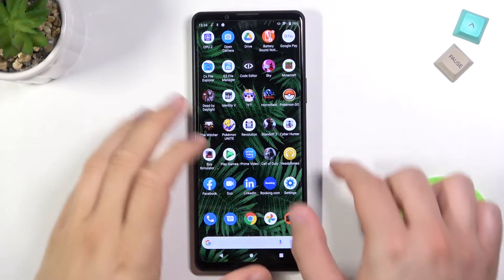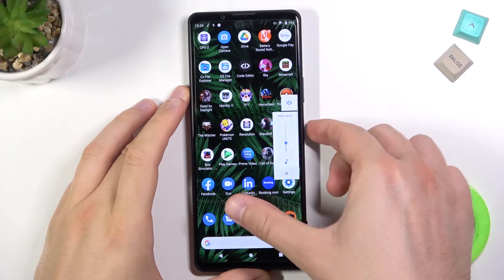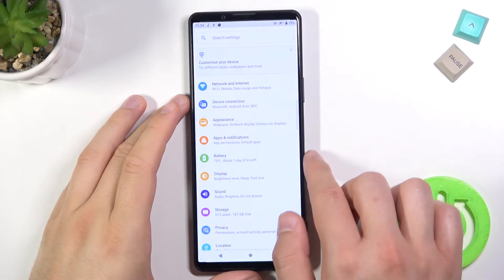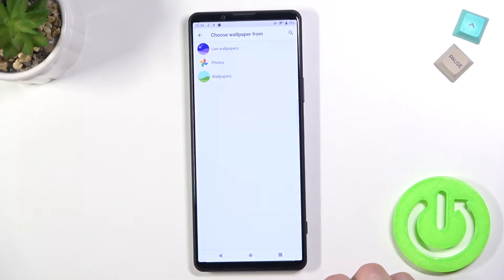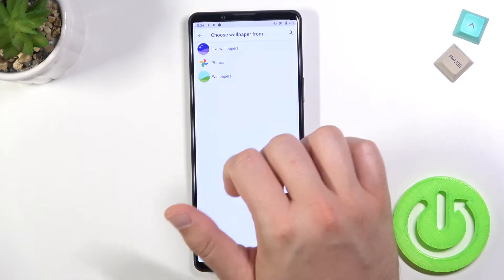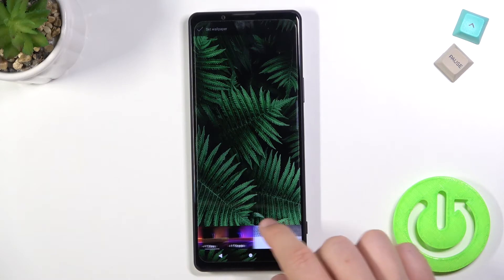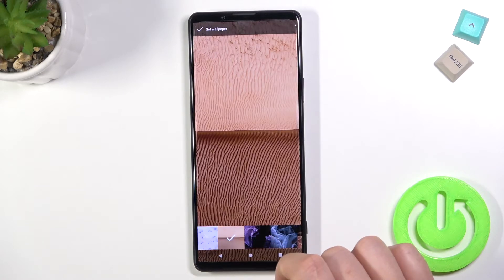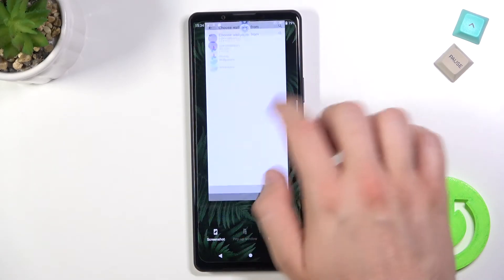How to Change Wallpaper on SONY Xperia 1 III Lock Screen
Learn more info about SONY Xperia 1 III:
Do you want to know how to put your favorite picture on the SONY Xperia 1 III's lock screen? Do you want to learn how to change the SONY Xperia 1 III's lock screen wallpaper? Check out the instructions attached to see how to change the wallpaper on your SONY Xperia 1 III with ease. Stay with us if you want to refresh the screen on your Sony smartphone. We'll show you how to enter the display settings and select your favorite photo for the Sony device lock screen. Follow all of the steps to update the look of your Sony device's lock screen. Visit our HardReset.info YT channel to have seen a profusion of SONY Xperia 1 III videos.

How to set up wallpaper on SONY Xperia 1 III? How to change lock screen wallpaper on SONY Xperia 1 III? How to update the wallpaper on SONY Xperia 1 III? How to update the lock screen on SONY Xperia 1 III? How to refresh the display on SONY Xperia 1 III?